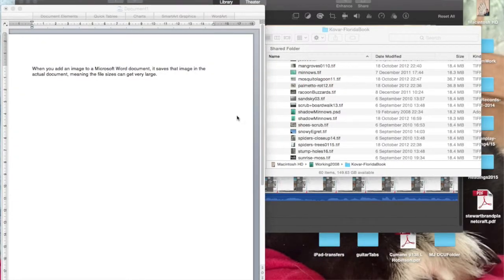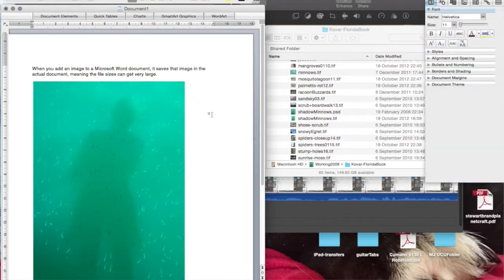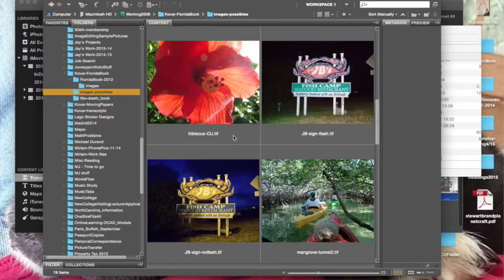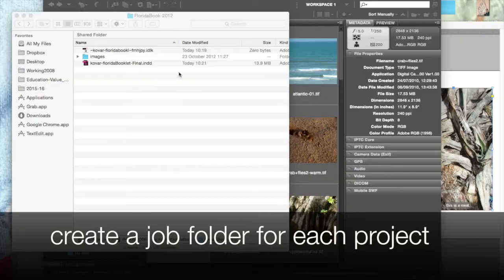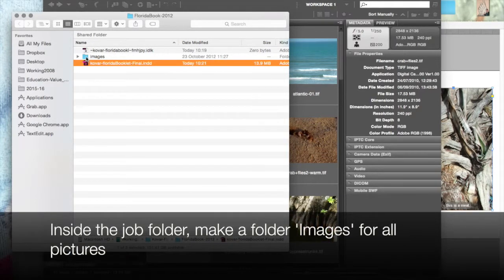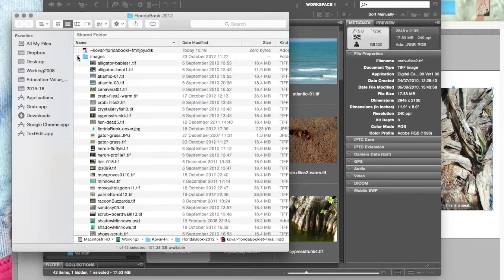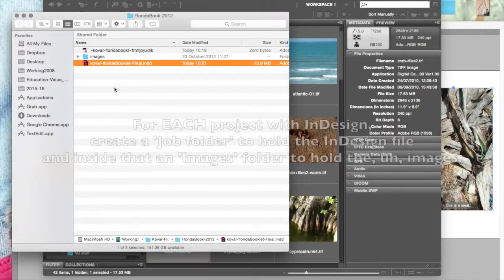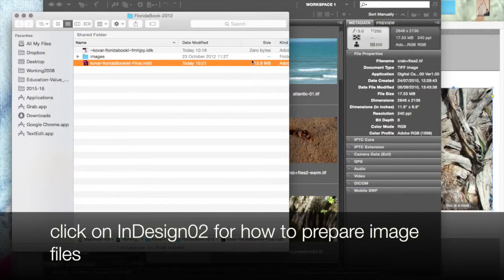InDesign01-SetUpYourProject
This video is about InDesign01-SetUpYourProject